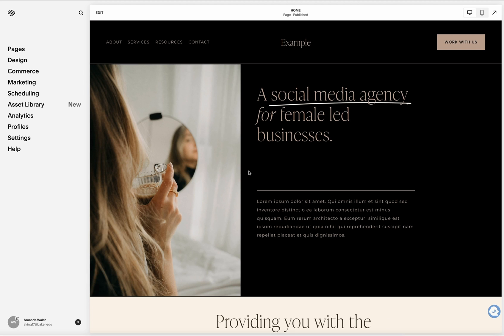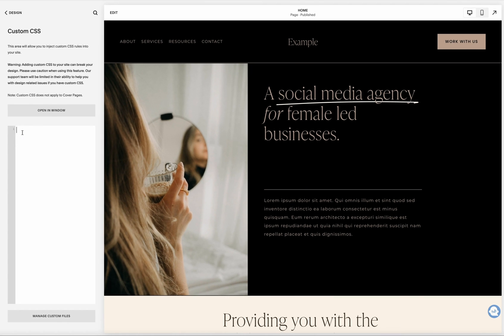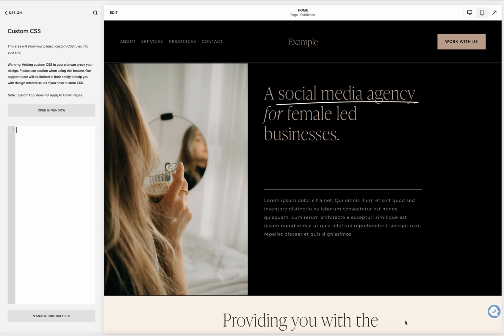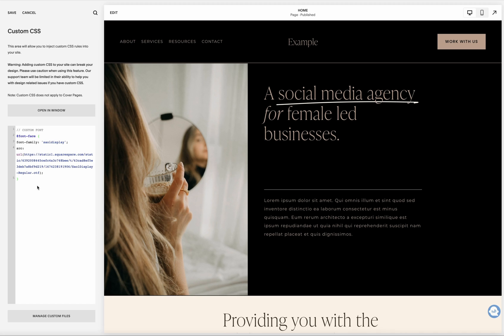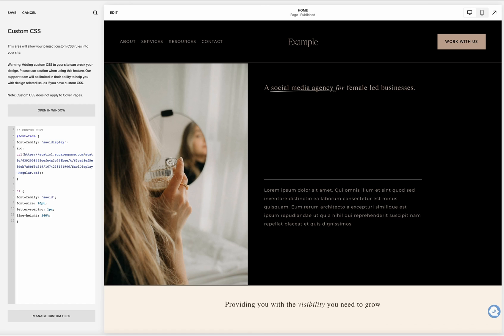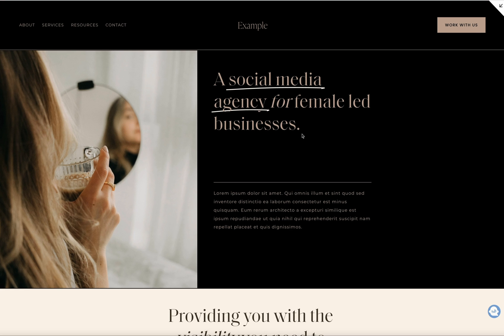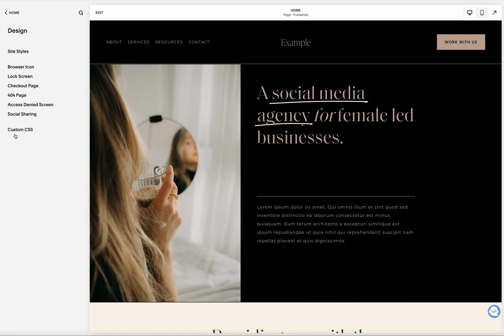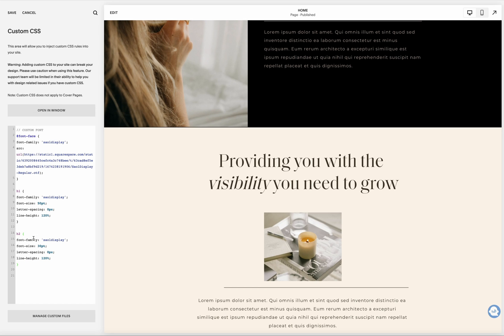How To Add Custom Fonts To Squarespace - EASY TUTORIAL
Want to add your custom brand fonts into you Squarespace website. We are showing you how in this short video tutorial.

PLEASE NOTE: Squarespace recently made some changes to their backend. If you do not see the design tab mentioned in the video you can hit the website tab and then website tools at the bottom, from there you should be able to access the CSS panel.

The code used in the video is linked below.

// CUSTOM FONT
font-family: 'FONTNAME';
src: url();

h1 {
font-family: 'font-name';
font-size: 20pt;
letter-spacing: 1px;
line-height: 140%;

h1 = Heading 1
h2 = Heading 2
h3 = Heading 3
h4 = Heading 4 -
p = All Paragraph fonts
p.sqsrte-large = Paragraph 1 / Large Paragraph
p.sqsrte-small = Paragraph 3 / Small Paragraph

🖤ABOUT ME: I'm Amanda a self taught designer who helps other business owners dream up, create, and launch a bold and badass brand they are proud of.